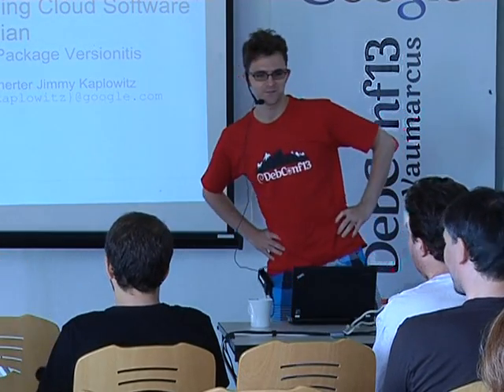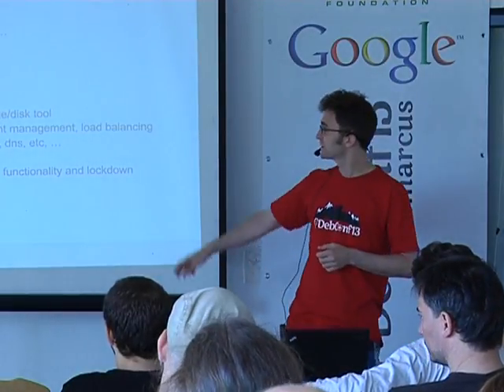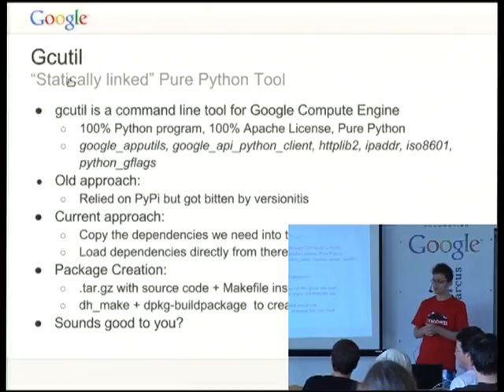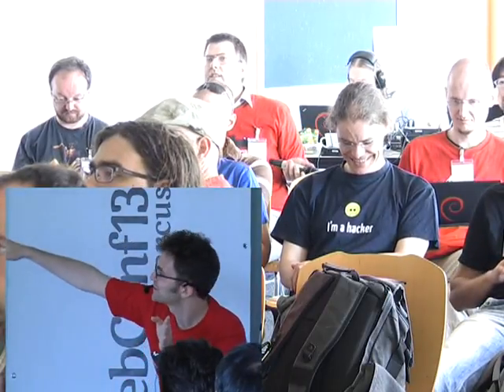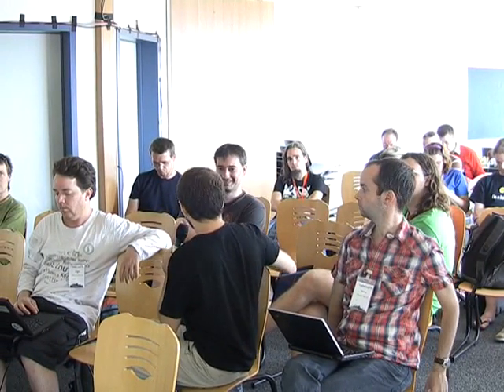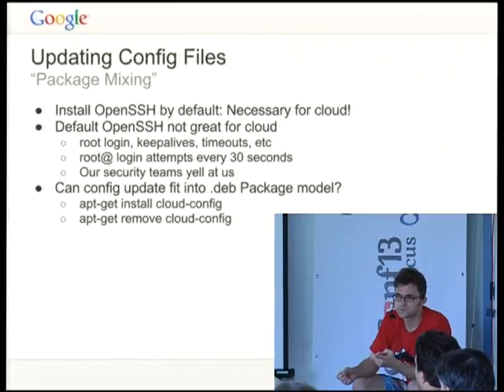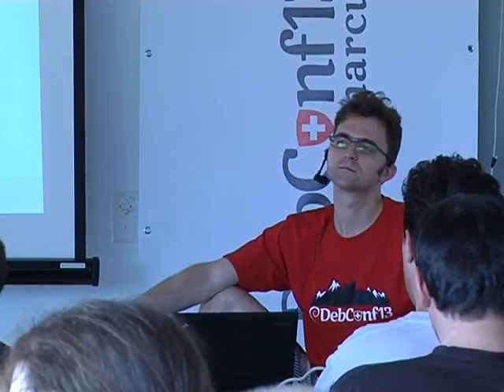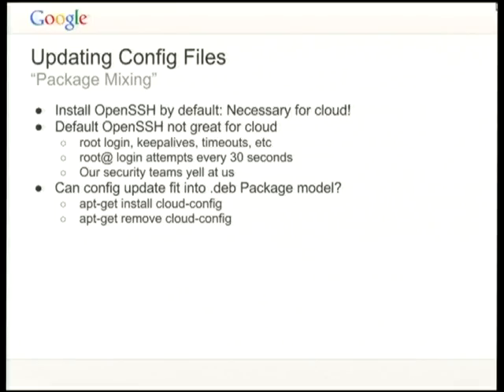Challenges, Questions on Packaging Cloud-Specific Software for Debian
by David McWherter

Room: Second talk room
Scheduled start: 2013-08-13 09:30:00